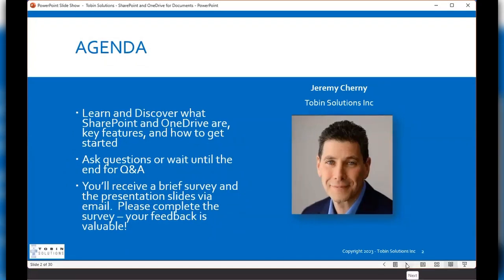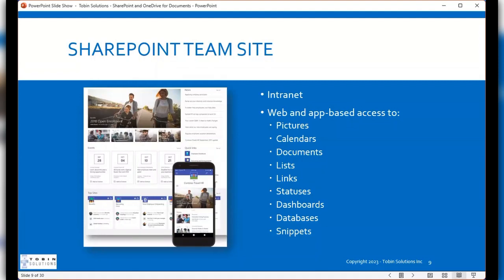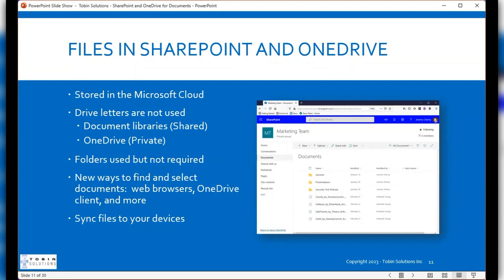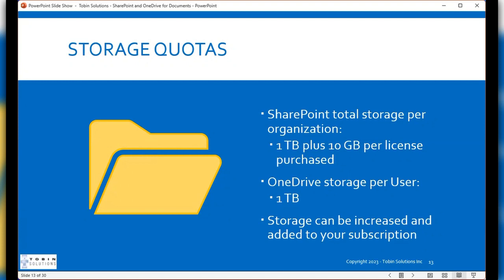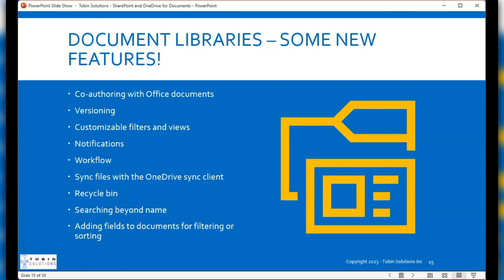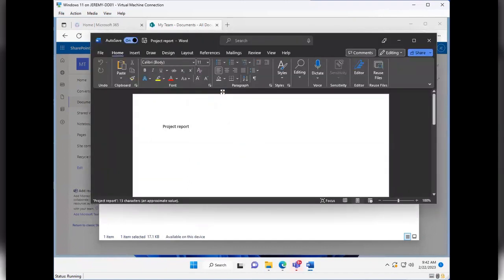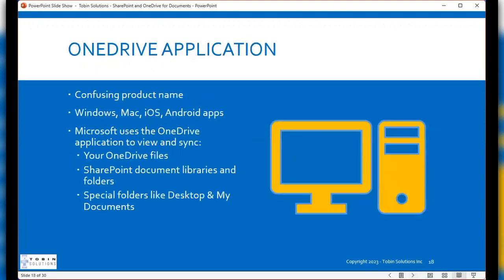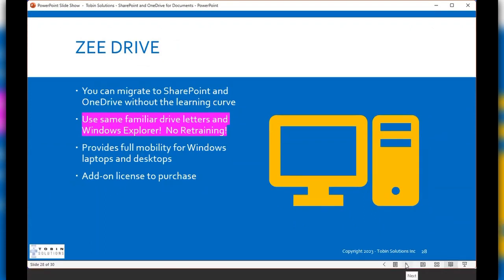SharePoint and OneDrive for Documents 2023